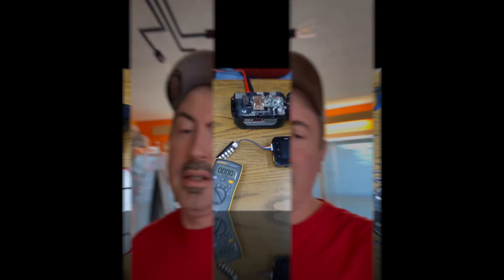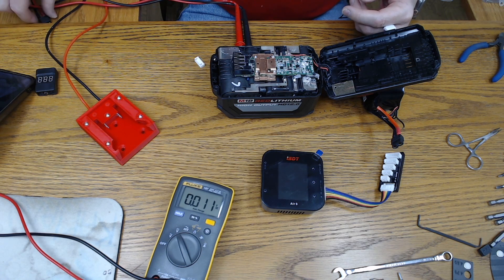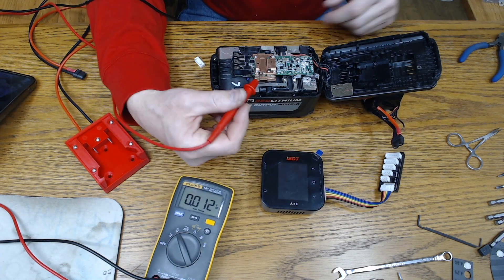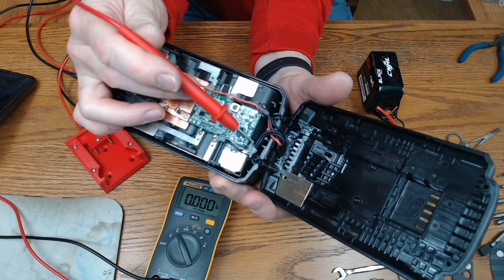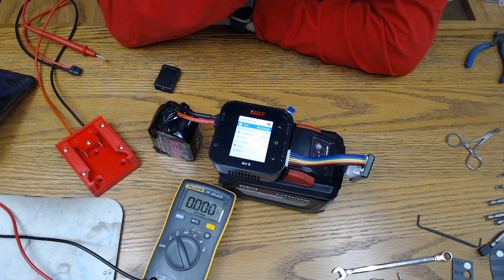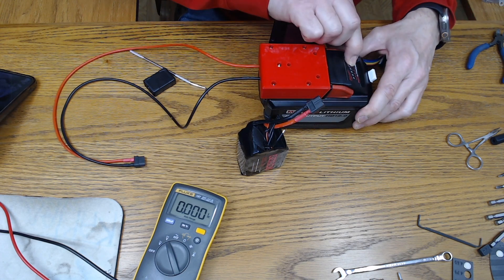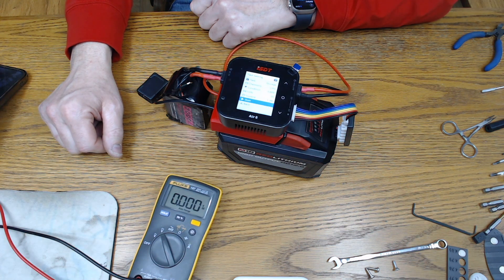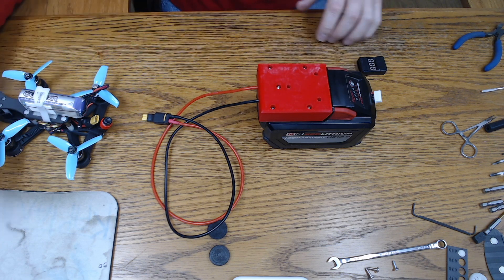Milwaukee battery not charging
Tired of pulling your milwaukee M18 Battery apart just to balance the cells so you can get a full charge?  This is a good fix.  This video will show you the placement of the wires, parts, plugs and charger I used to get it done.  Hope you enjoy.

Timecodes
0:00 - Intro
0:37 - Inside the battery
2:30 - Wiring
5:19 - Battery wire hole cut
6:05 - Balance Port Check
6:45 - Charger hook up
8:24 - Charger hooked up correctly
12:47 - Drone Power